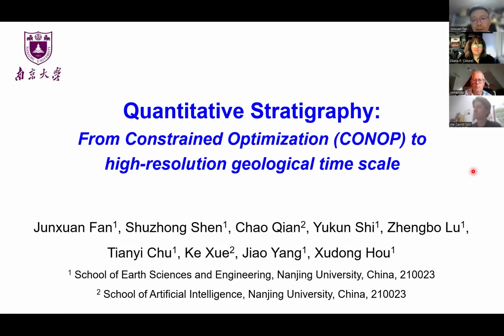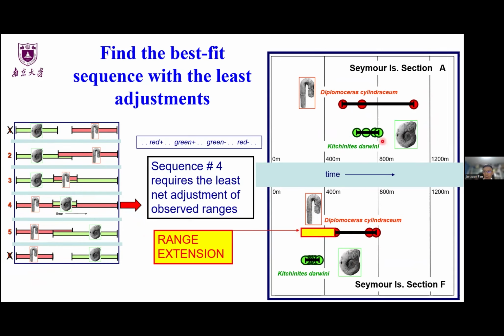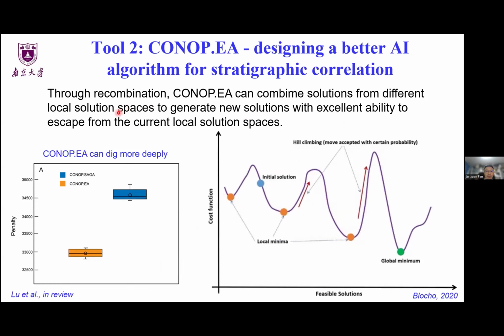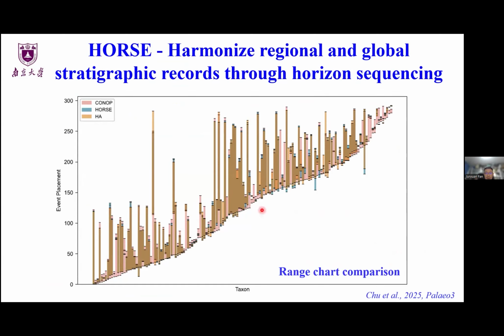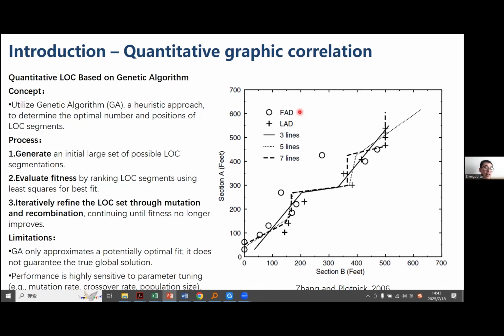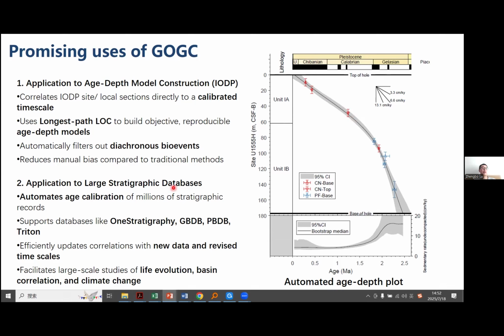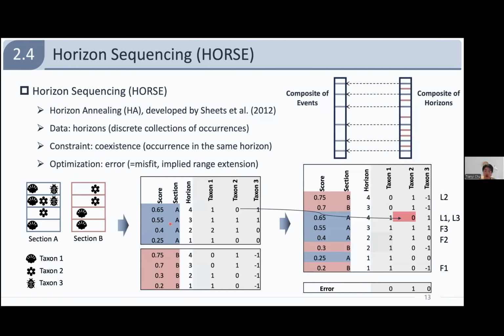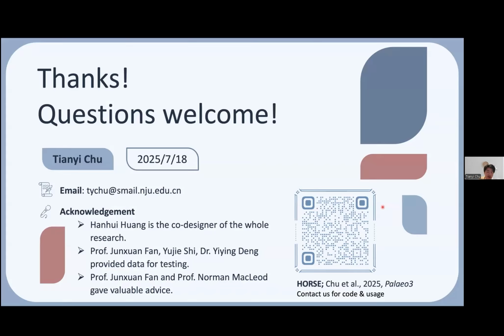Quantitative Stratigraphy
From Constrained Optimization (CONOP) to high-resolution geological time scale, by Junxuan Fan